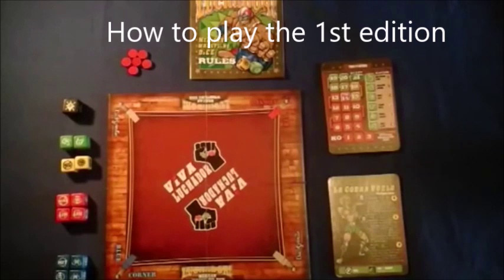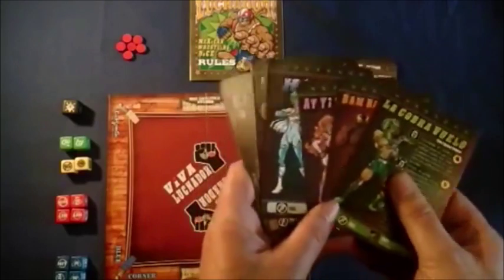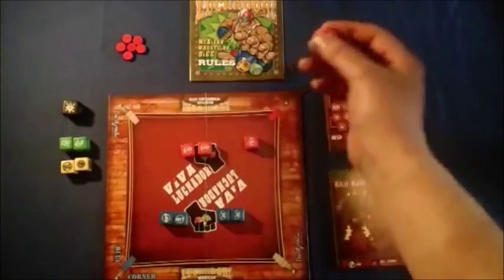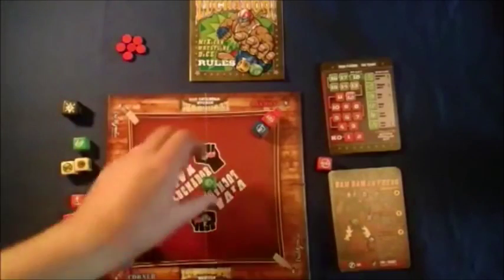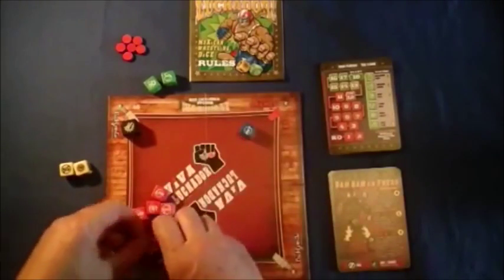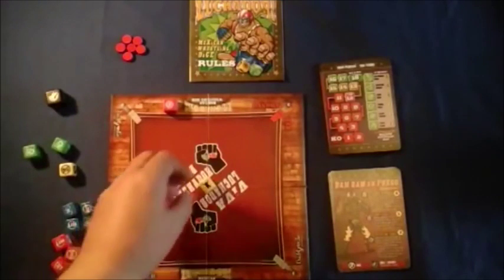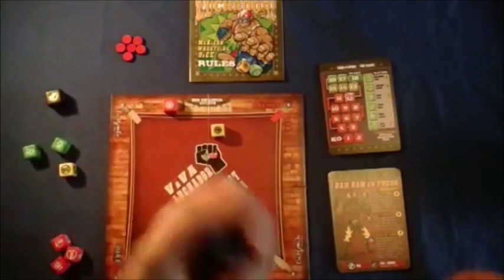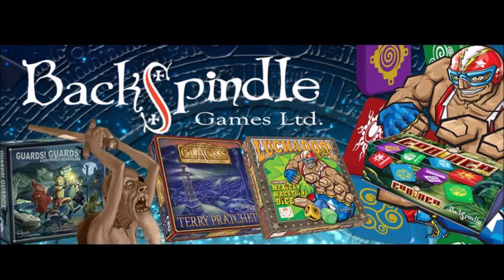Luchador! Mexican Wrestling Dice A Quick Guide to gameplay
Leo from Backspindle Games give a simple easy to follow explanation of how to play the basic version of Award Winning, Best Family Game, Luchador! Mexican Wrestling Dice.